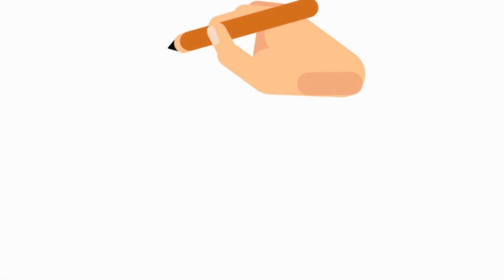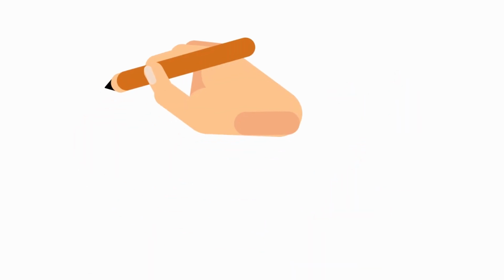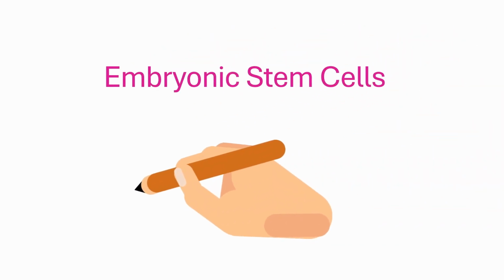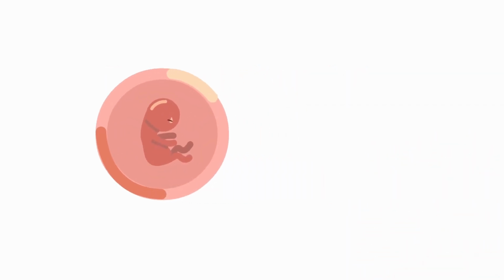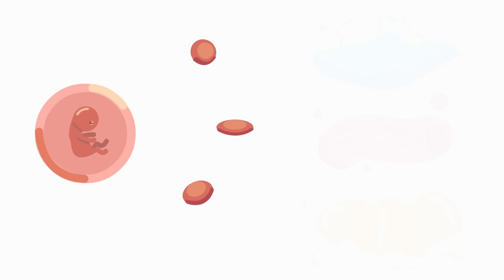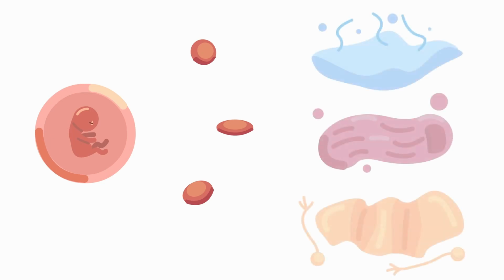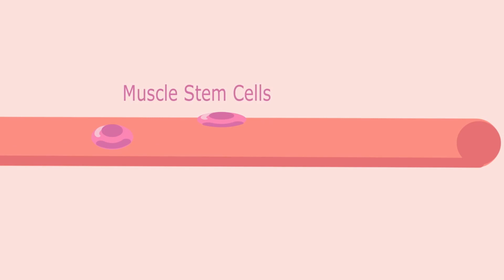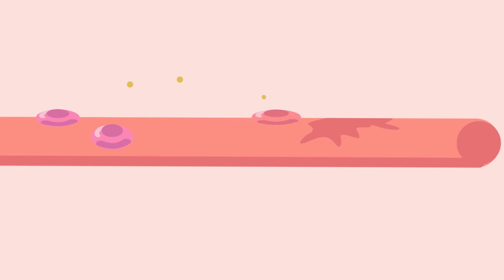Stem Cells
Discover the science behind stem cells in our latest YouTube video. Learn about the basic functions of embryonic and adult stem cells, and understand their unique properties. Explore their role in advancing regenerative medicine. Ideal for those interested in a grounded understanding of cellular biology.